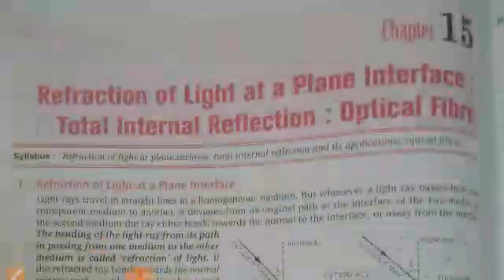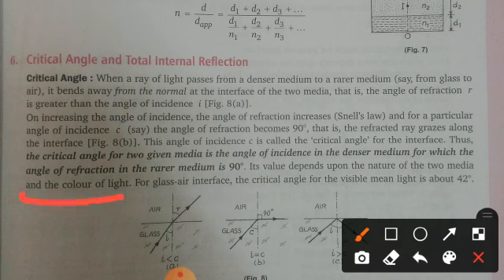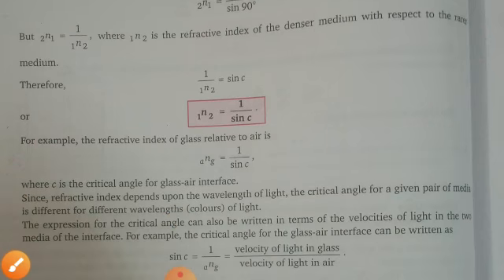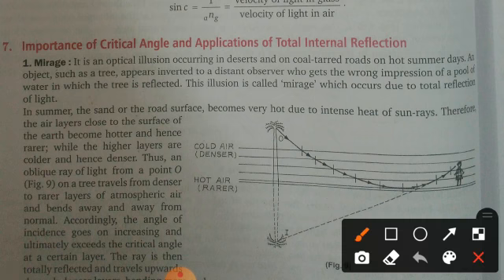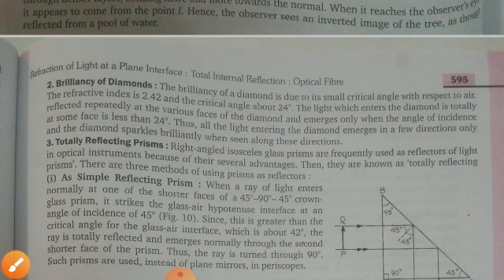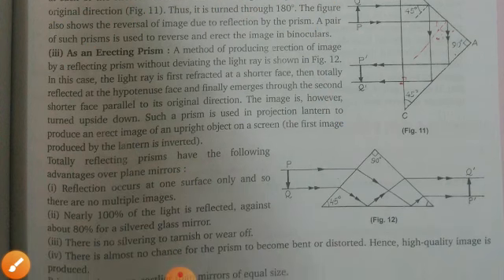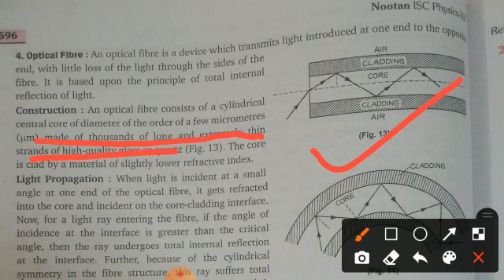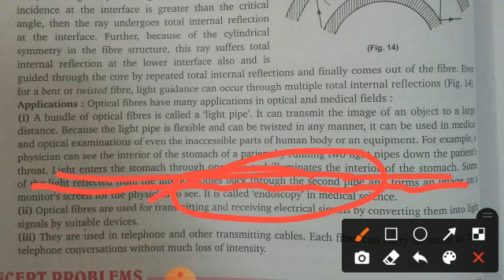Class 12 Refraction of light on plane surface part 3